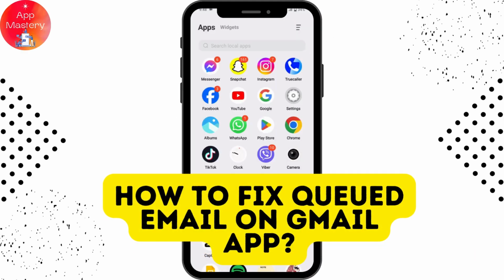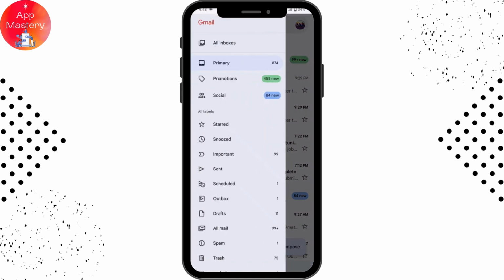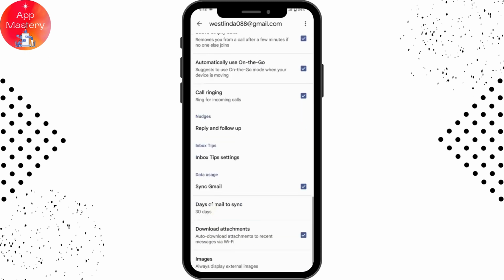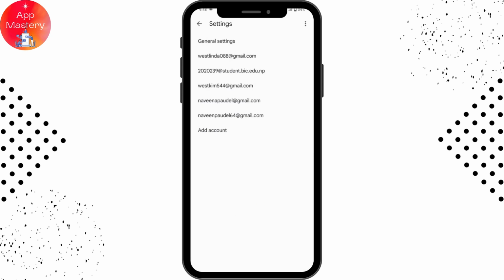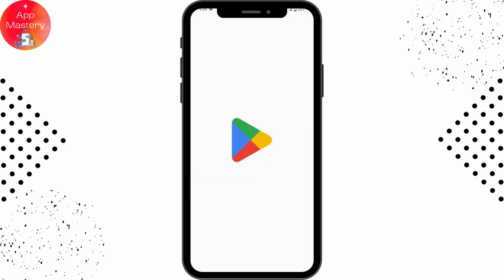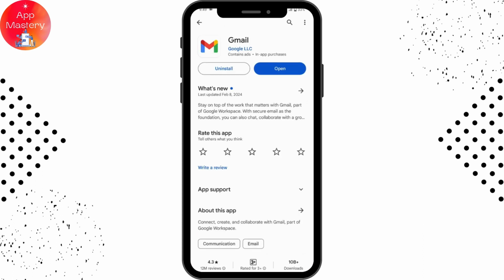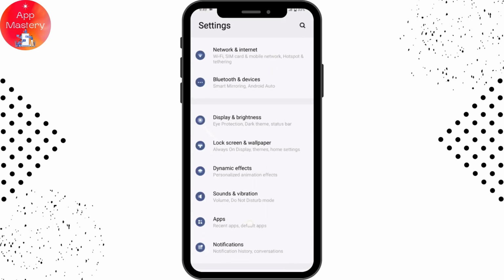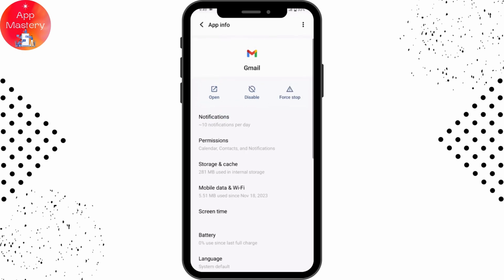How To Fix Queued Email On Gmail App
How To Fix Queued Email | Gmail App | Email Troubleshooting

Discover how to fix queued emails in the Gmail app with this step-by-step guide from App Mastery. Ensure smooth email delivery and stay organized!